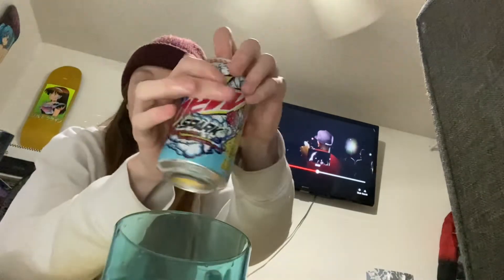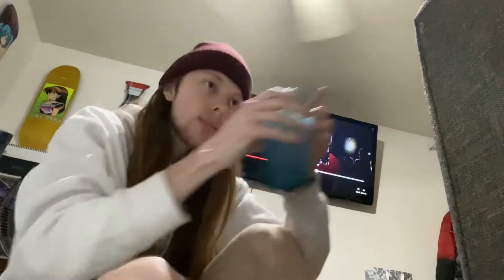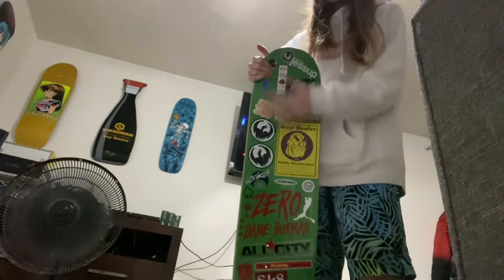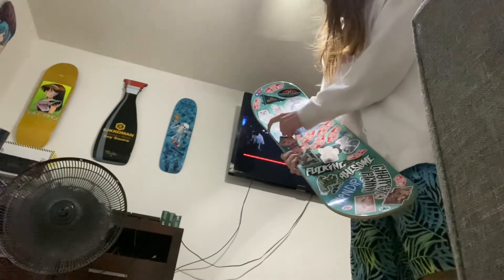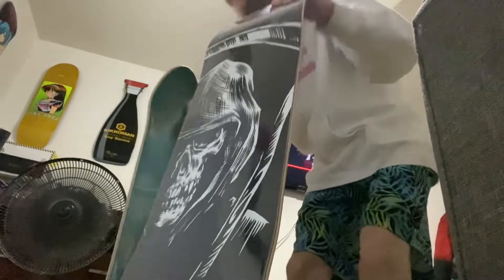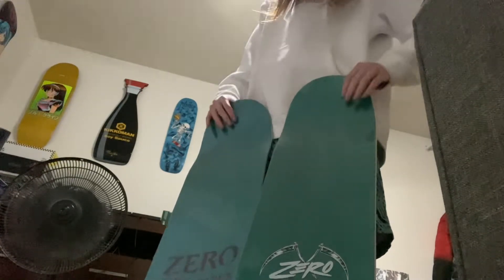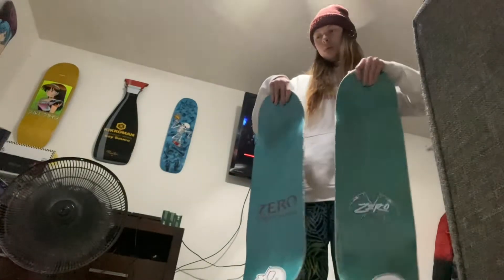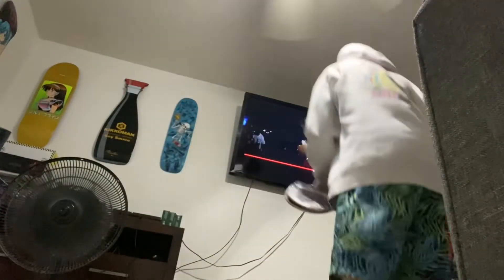Zero Skateboards Mystery￼ Bail Out Package Unboxing Video 💀☠️🏴‍☠️🛹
zeroskateboards jamiethomas chriscole link to where u can purchase this also here as well